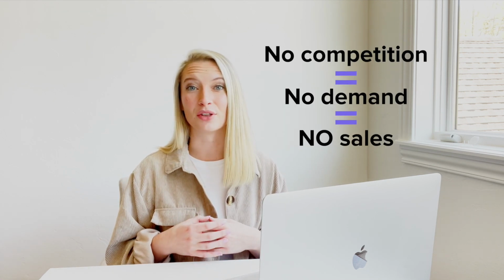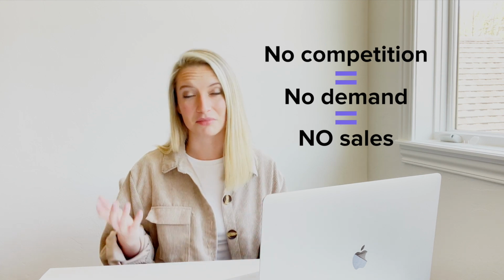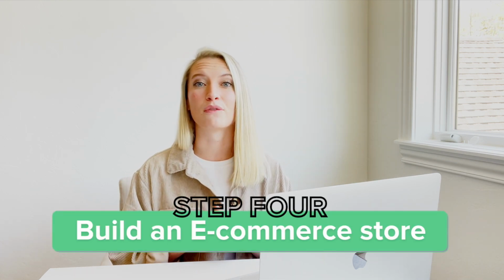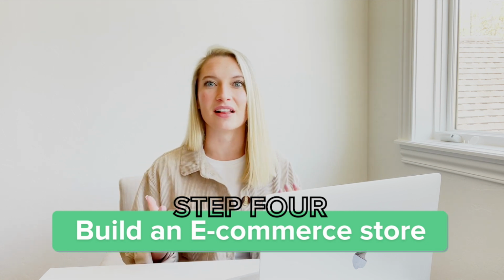How to Start a SUCCESSFUL Dropshipping Business in 2022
How to Start a Successful Dropshipping Business in 2022 // Dropshipping is an extremely lucrative way to start an online business that will bring you long-term, financial success!

Interested in learning more about what dropshipping is? Struggling to figure out how to start a dropshipping business? Overwhelmed with all the conflicting knowledge circulating the internet on the best steps to take? We got you covered! Watch this video to learn the simplified and straightforward steps in creating a successful dropshipping business!

More Resources...

Doing high sales volume on your dropshipping store? We can help! Apply to our top tier, white-glove, dropshipping service...